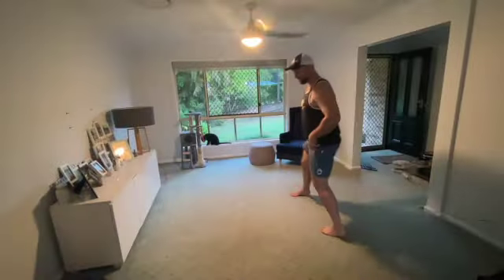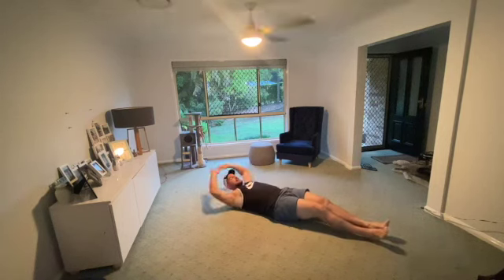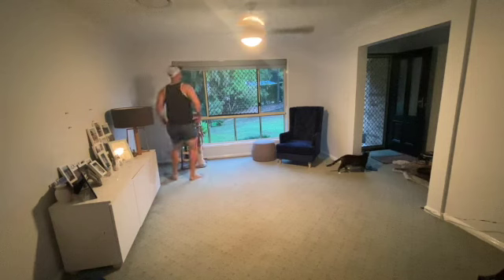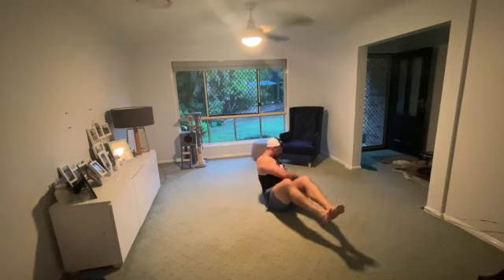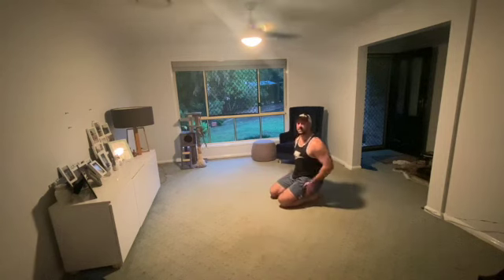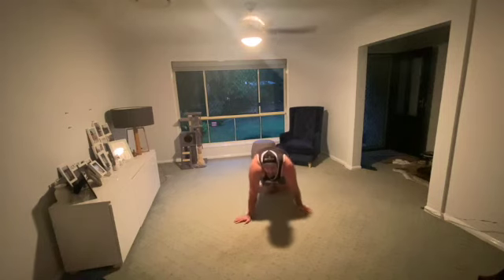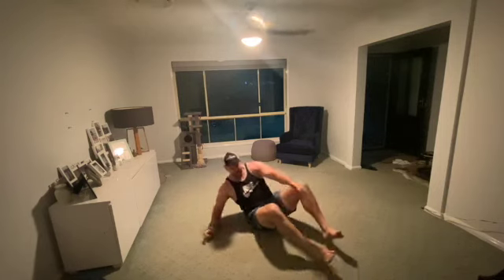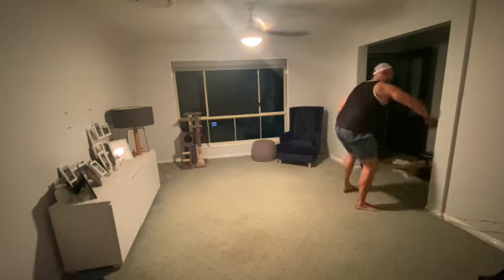Ommin - MetCon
30 seconds work / 20 seconds rest / 15 exercises

1 - Tibetan Sun Push Ups
2 - Burpees
3 - Pikes
4 - Lateral Squat Jumps
5 - Plank Hollow Out
6 - Rotational Push Ups
7 - Full Climbers
8 - Ankle Taps
9 - Walking Lunges
10 - Hollow Body Rock
11 - Kick-Sits
12 - Cobra Push Ups
13 - High Boat / Low Boat
14 - Reverse Lunges
15 - Russian Twists

Big Stretch to finish.